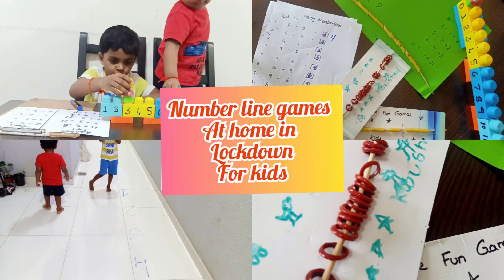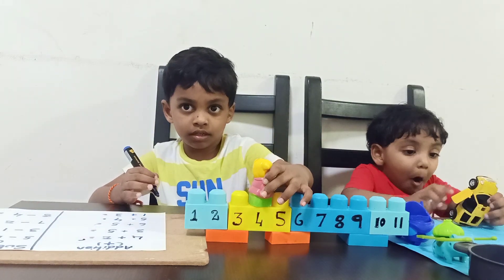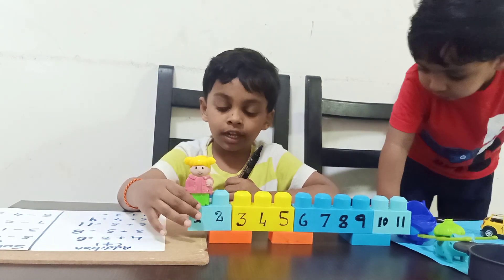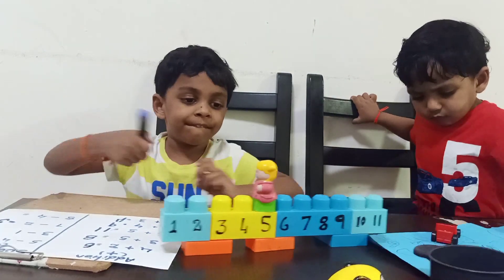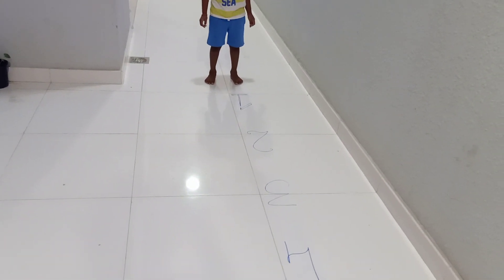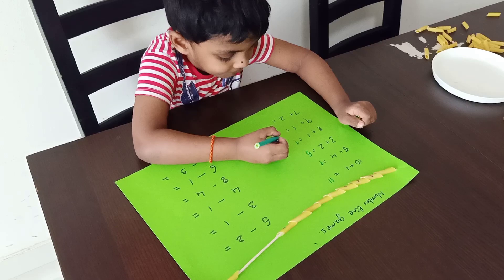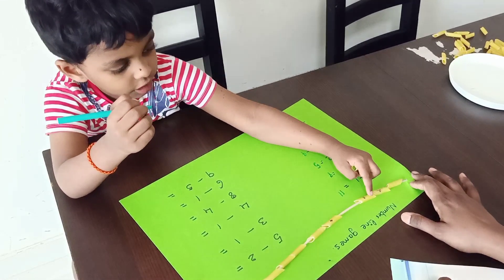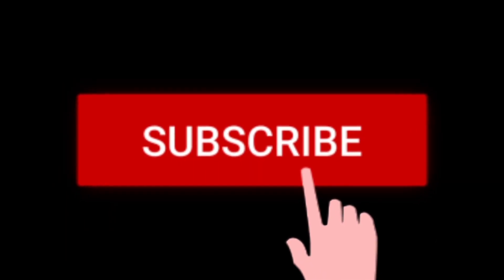Numberlinegames funmathgames kids funmaths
Here I made a vedio for kids, how can we spend a quality time with our kids during lockdown at home.
Here I shared few number line games
 with
pasta
some needs
Lego blocks
and outdoor jumping
# stay home with kids be safe.